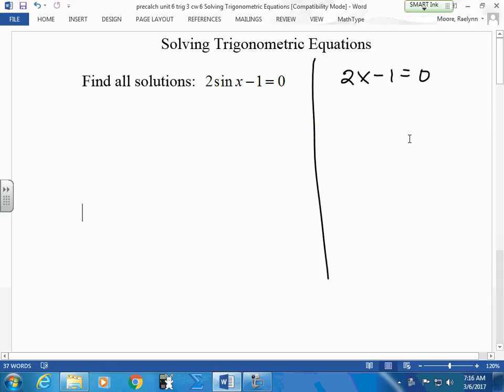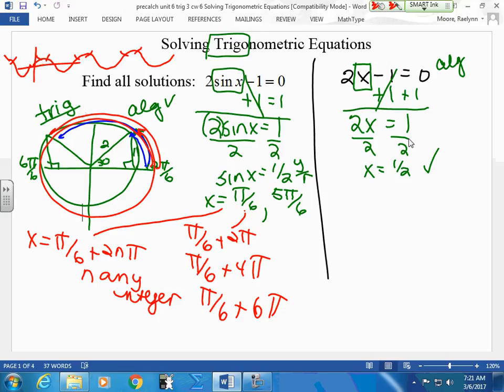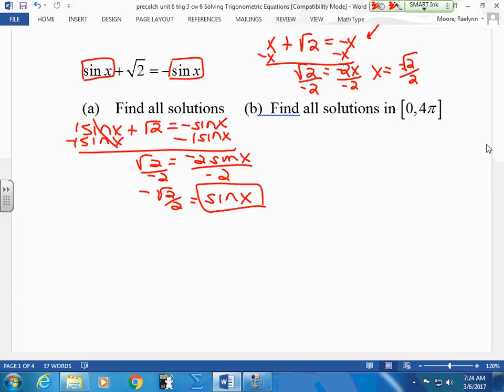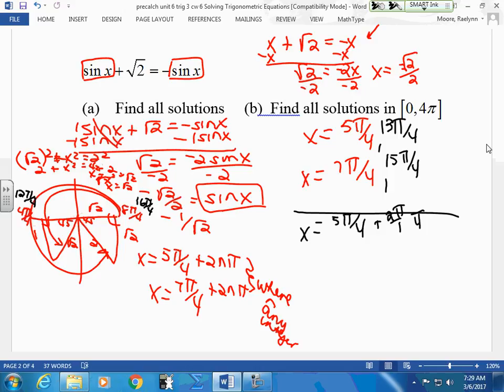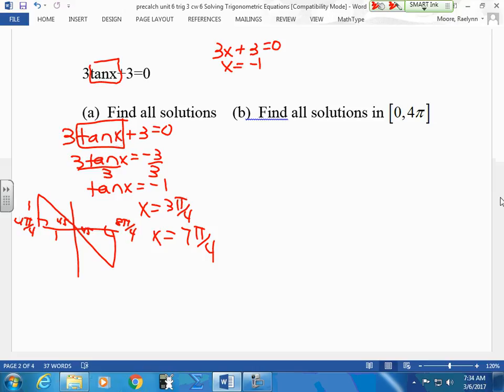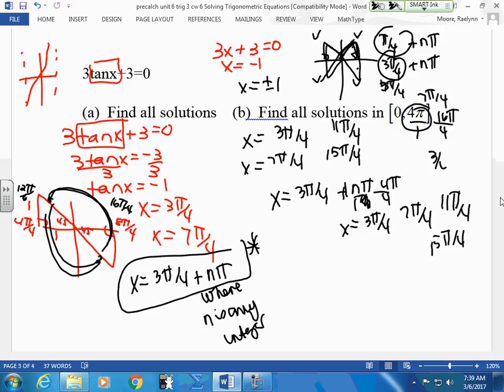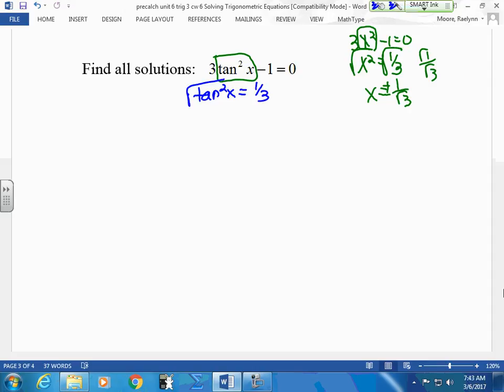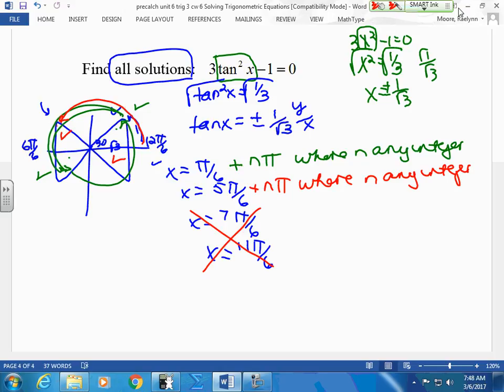March06 precalch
march 6 precalch